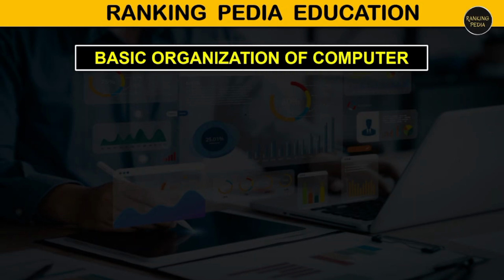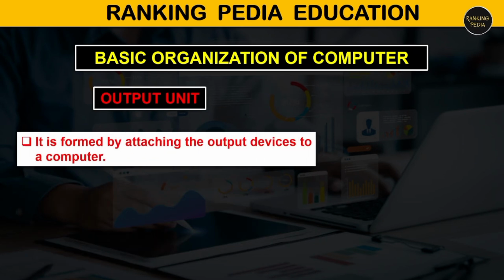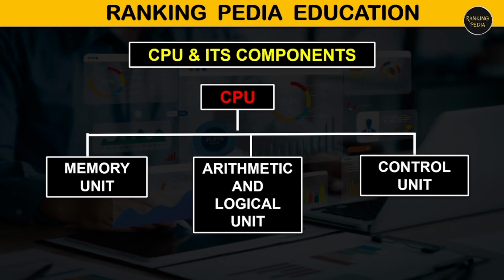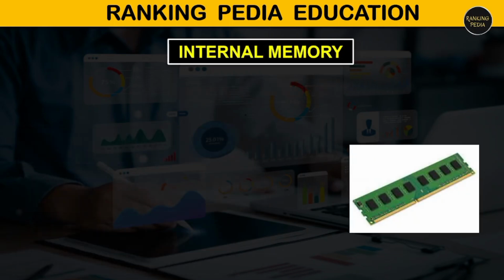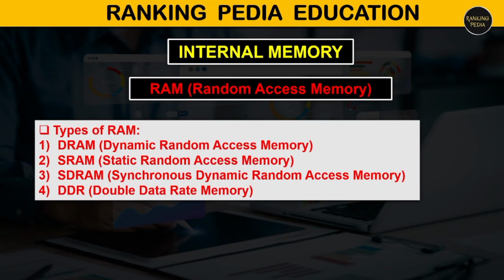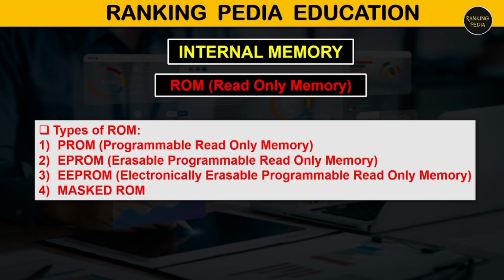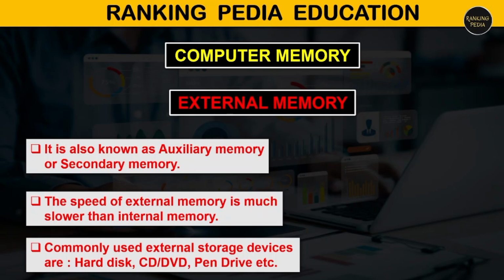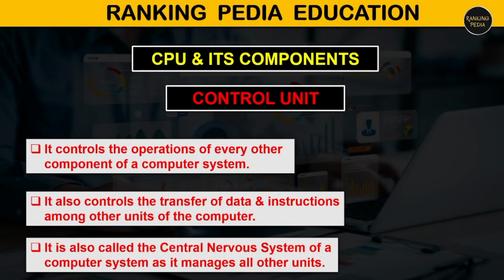Organisation of Computer System | What is CPU | What are components of CPU | FSSAI Computer Literacy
Are you preparing for FSSAI Exams?
We are providing a Mock Test Series that covers important latest MCQ questions of "Computer Literacy" asked in the previous year's exam.
So if you are appearing for FSSAI Exams, you can purchase this MOCK TEST SERIES (Covering 20 Mock Tests in this series) at just Rs299🔥🔥

You can also purchase Question Bank that covers more than 500 MCQs asked in "Computer Literacy" in FSSAI Exams at just Rs149.

Install our Application -
Search on :
Google Play Store - "Ranking Pedia Education"

👉 Organisation of Computer , CPU & it's Components.

How to become Food Analyst -

Top 10 Food Technology Jobs in India-

 Top Recruiting Companies for Food Technologist -

organisation of computer,
computer organisation,
computer organisation notes,
computer organization,
computer organisation nielit,
computer organisation tutorial,
computer organisation and design,
computer organization gate,
basic computer organization,
pipelining in computer organisation,
ugc net computer organization,
computer organization in hindi,
computer organization for gate,
digital computer organization,
computer organisation and architecture
ranking pedia,
fssai assistant previous year question paper,
computer literacy questions,
computer literacy fssai previous year paper,
fssai computer previous year question paper,
fssai computer literacy previous year mcq,
fssai previous year question paper,
fssai computer awareness previous year paper,
fssai computer literacy preparation,
fssai previous year question paper assistant,
gaming, what is cpu cache, ,
cpu specs explained,
understanding cpu specs,
cpu specs, cpu, guide, pc,
what is cpu speed,
what is cpu clock speed, what are cpu threads, how to choose a cpu, how to choose a good cpu,
understanding cpu cache,
what is cpu tdp,
cpu specifications, processor specs,
gaming cpu, gaming processor,
how to choose cpu,